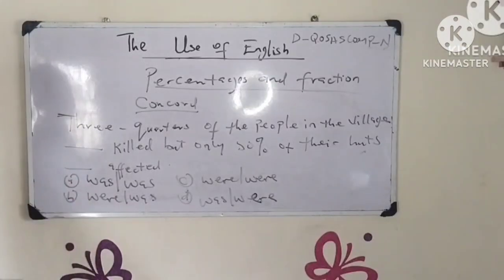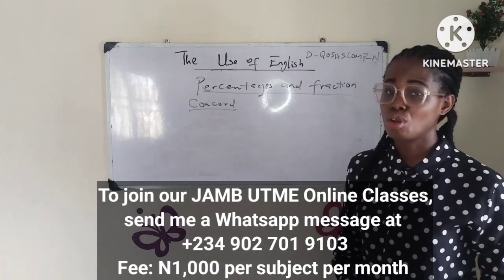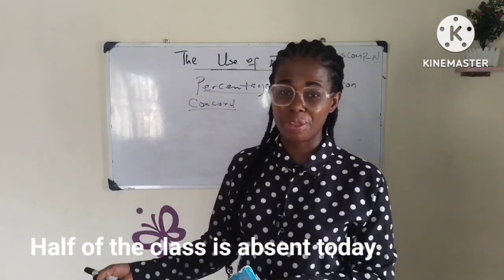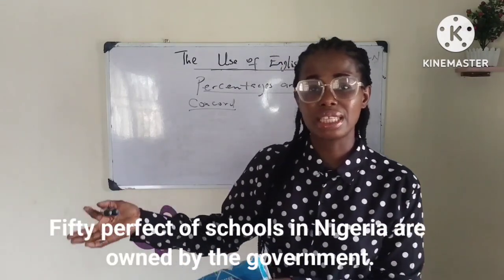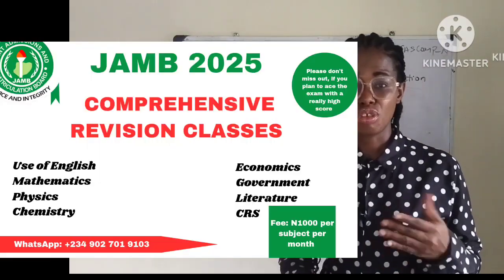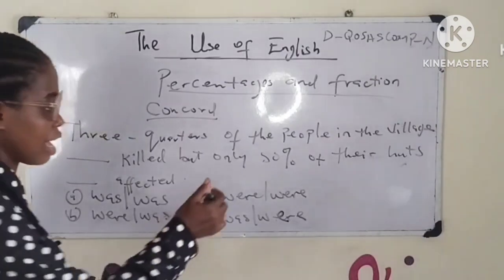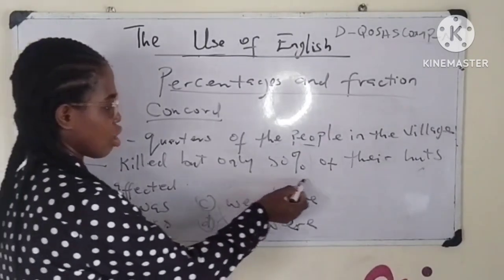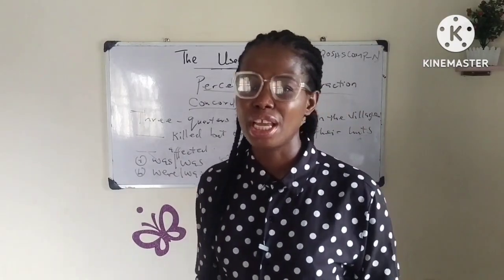Concord in English. Percentage and Fraction Concord. JAMB UTME English Likely Questions.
Rules of Concord in English
Concord Rules.
24 Concord Rules